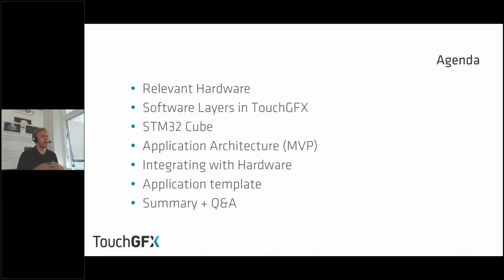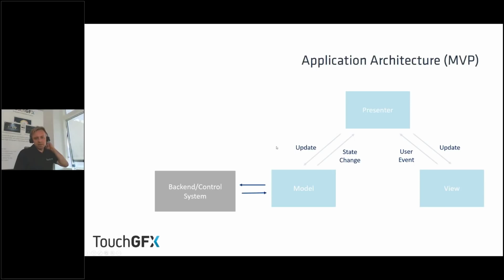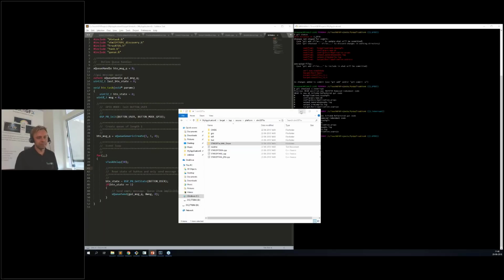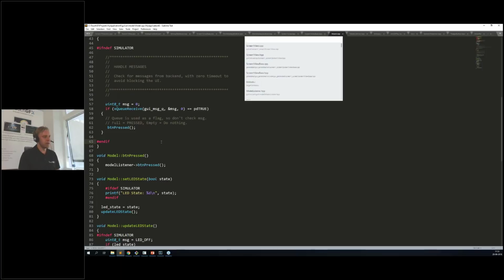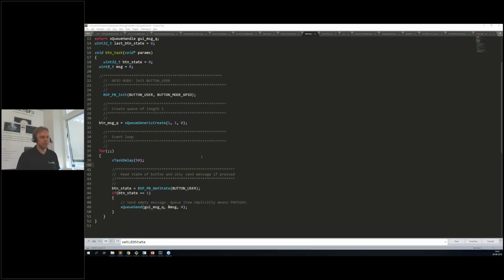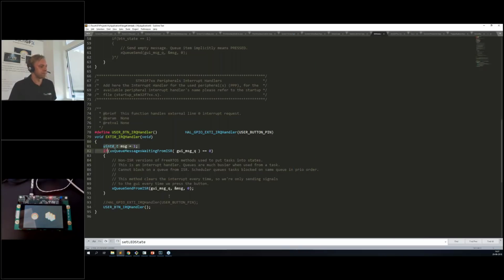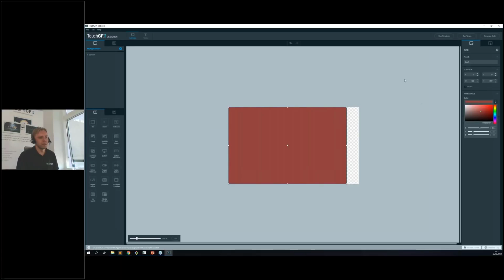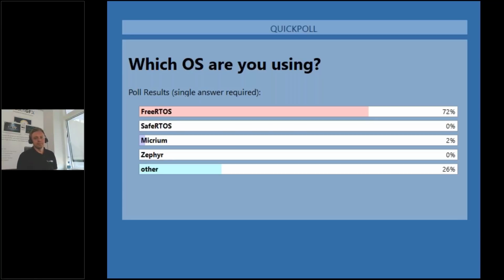Hardware integration on STM32F769 with TouchGFX - Webinar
Goals of this TouchGFX webinar is to:
- Get a better understanding of the TouchGFX structure
- Develop an application for STM32F769-Disco:
  - That uses Cube drivers
  - That interacts with peripherals
  - That can be distributed  as a template